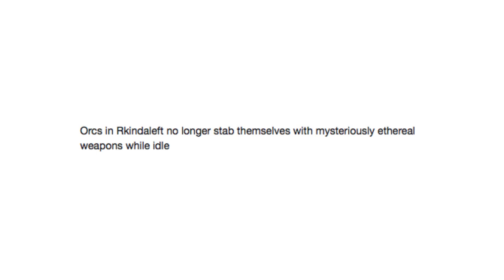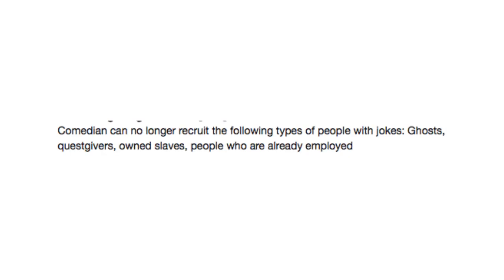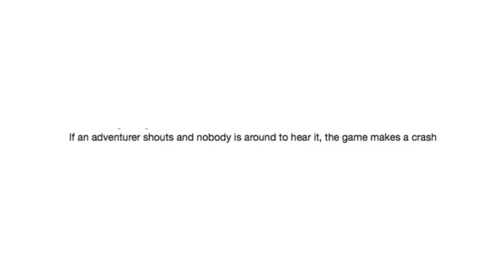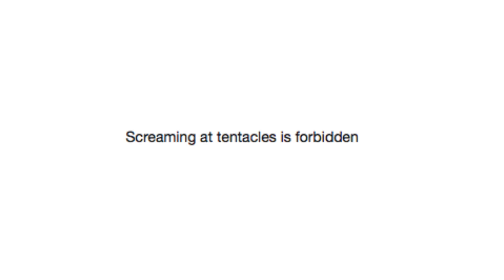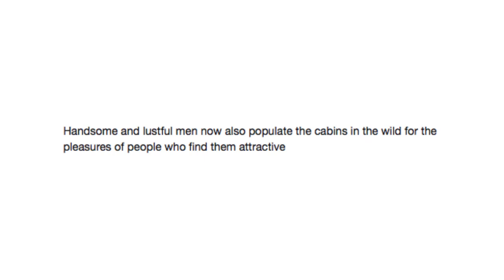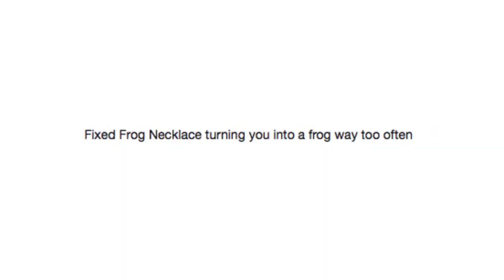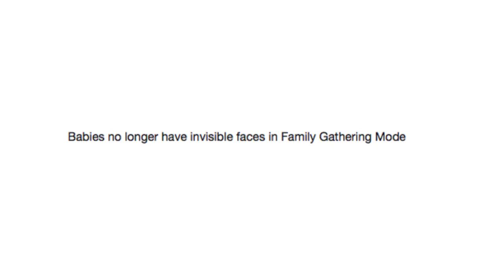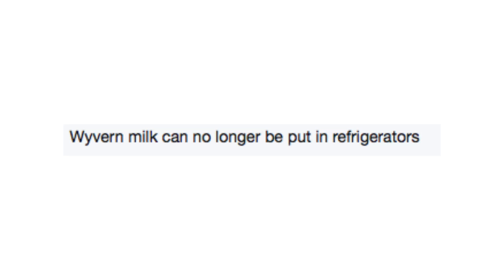Guess The Patch Note's Game #6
Check Out The Strange Log on twitter for more!